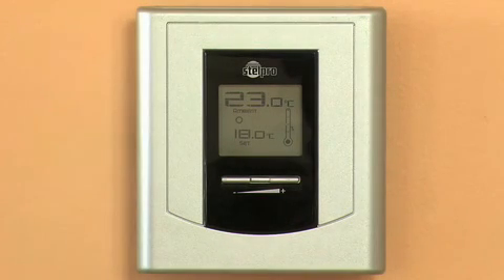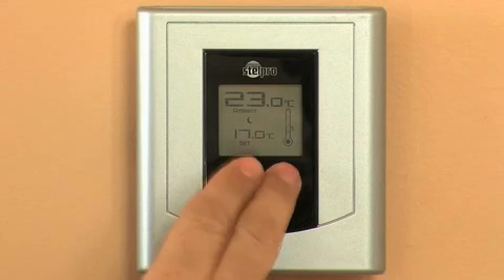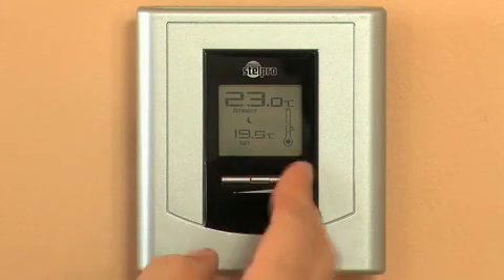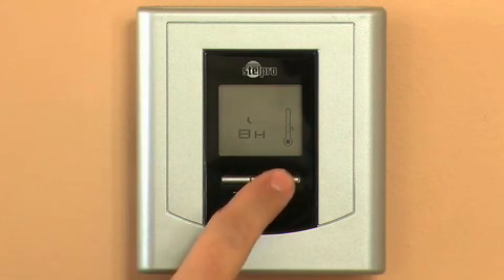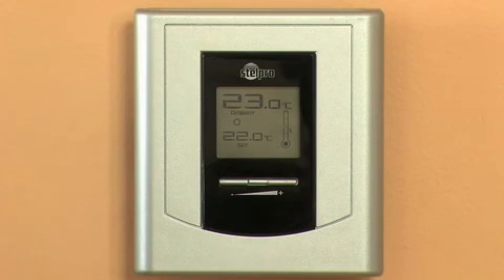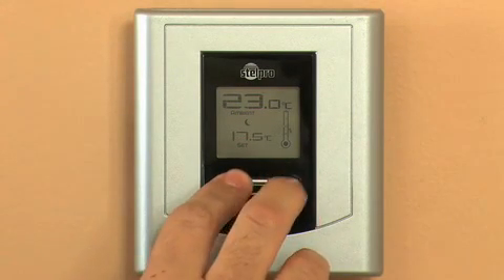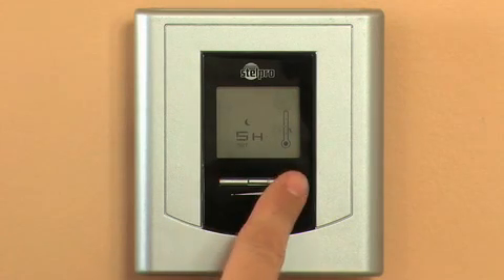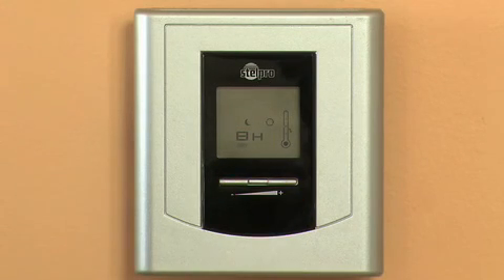STE402 - programmable electronic thermostat - night lowering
Programming at your fingertips!
The STE402P programmable electronic thermostat can be used to control electric heating units with or without fans and a capactiy up to 4000 W. It has an easy user interface and can manage up to 4 programming periods a day. Thanks to its programming mode, you can leave home with peace of mind. Moreover, you can lock the thermostat at a maximum temperature set point, which is very useful, especially when you have kids.